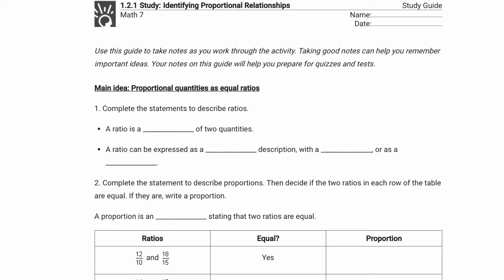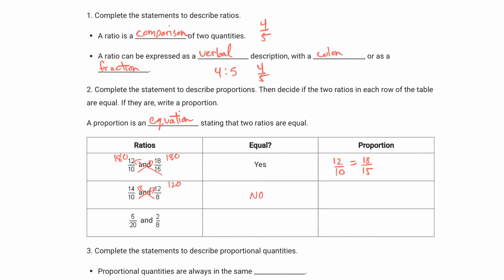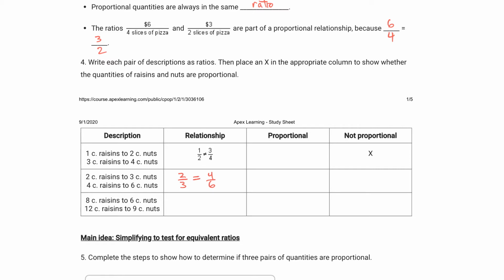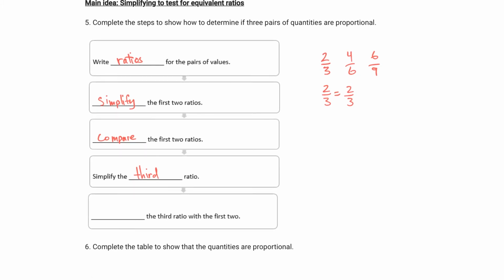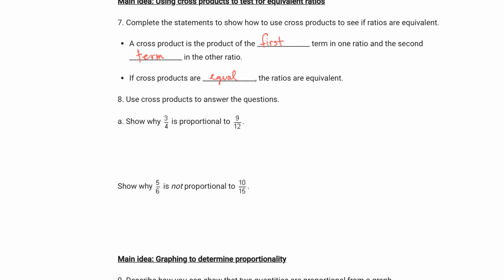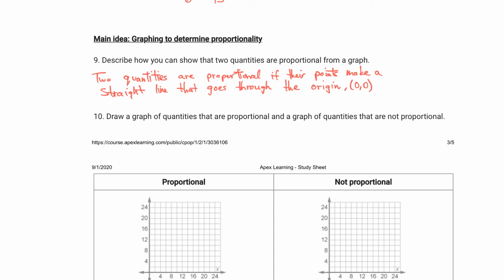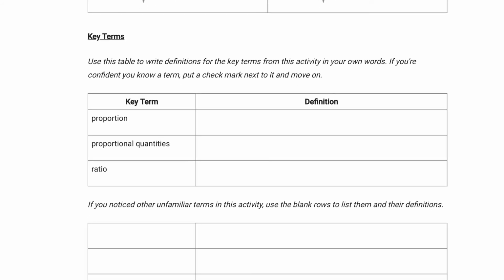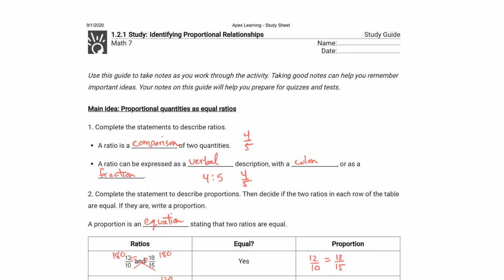Identifying Proportional Relationships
Lesson 1.2.1 on Apex.